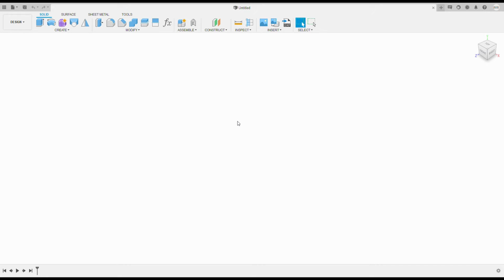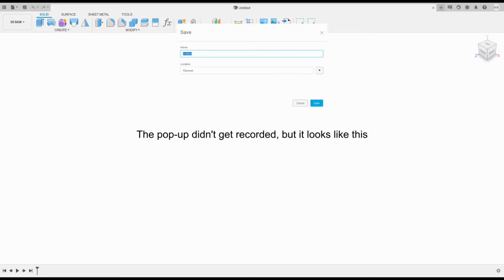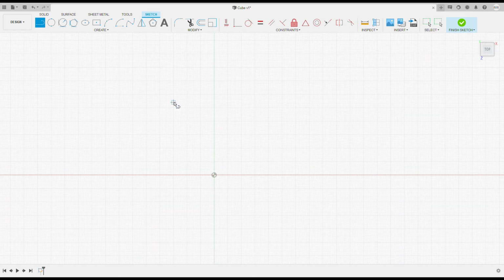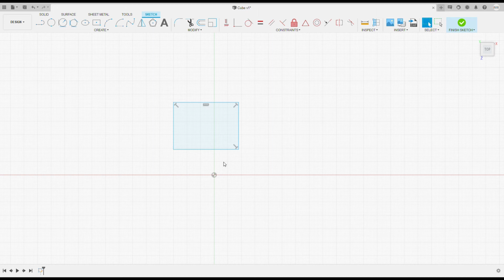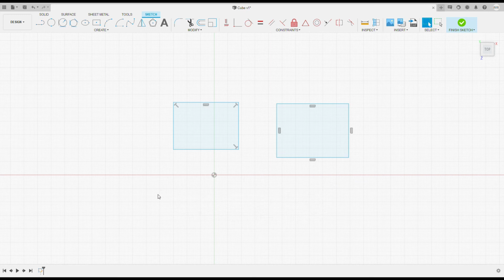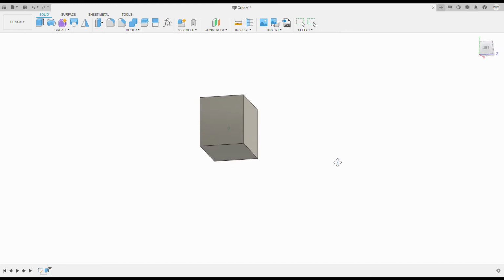First Object - Cube (Actually a Rectangular Prism) | Fusion 360 Beginner Tutorial